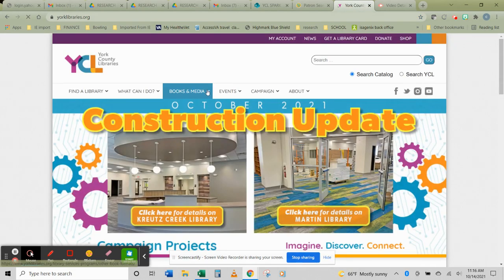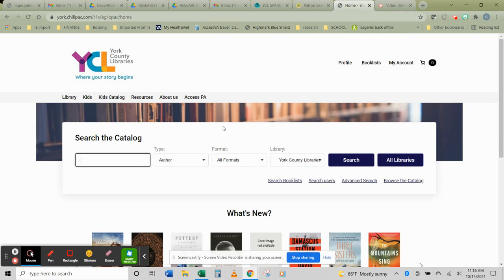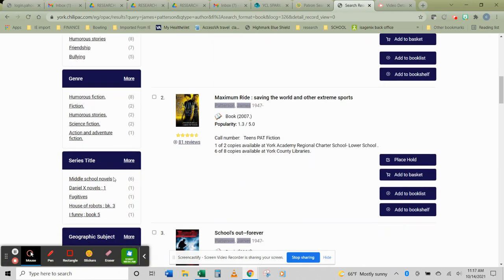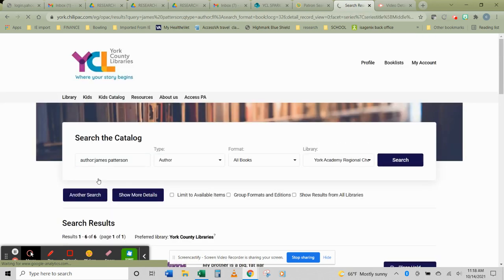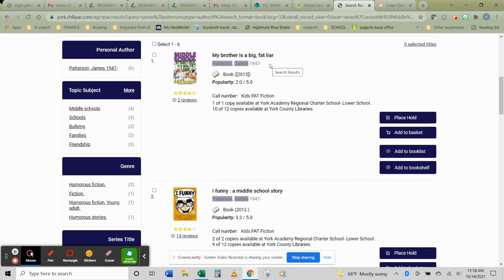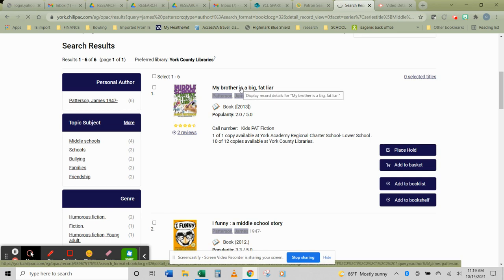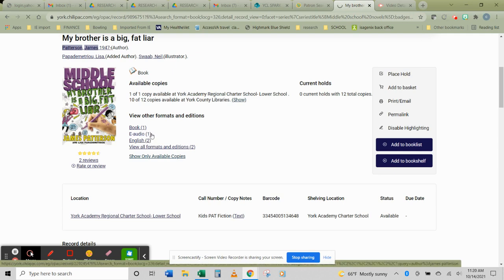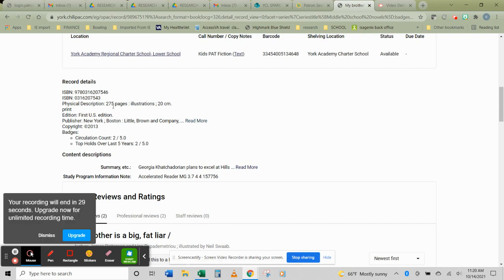Catalog - author search and results information Video 2 of 7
Specific author search
Results list overview
Specific results overview